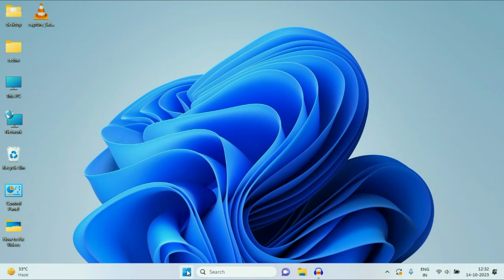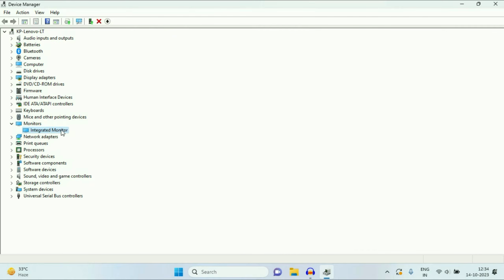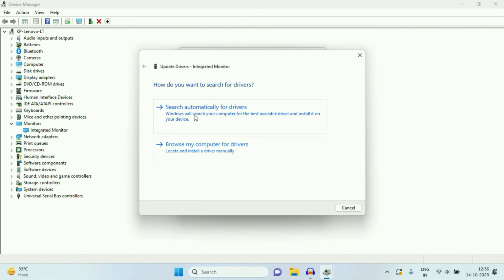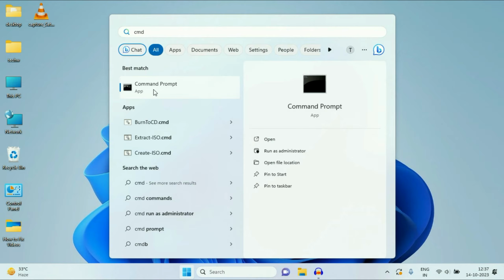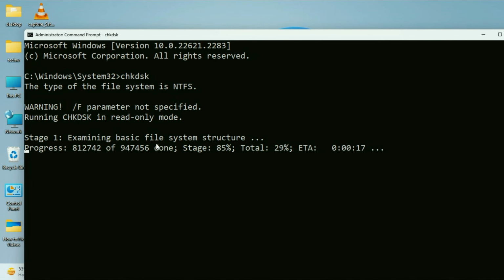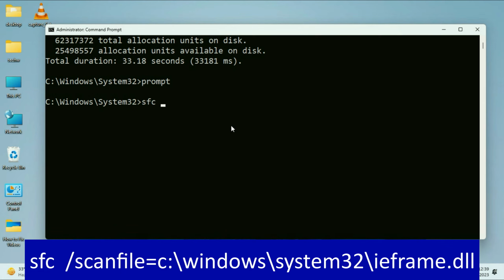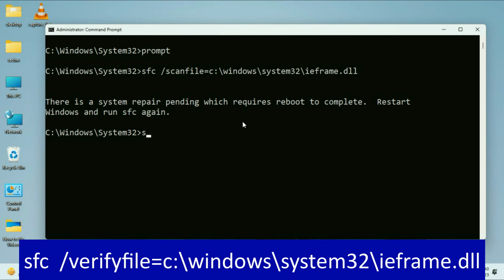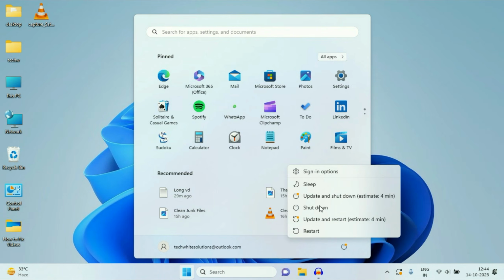How to Fix Brightness Problem in Windows 11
How do I fix brightness on Windows 11?
Why is the brightness function not working on Windows 11?
Why is my laptop brightness so low Windows 11?